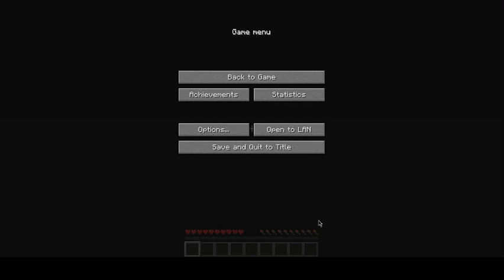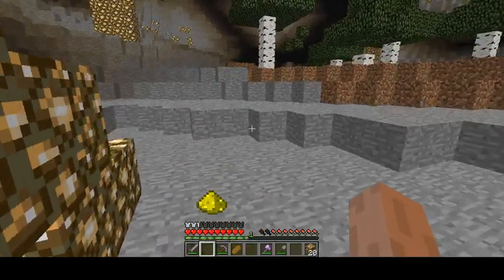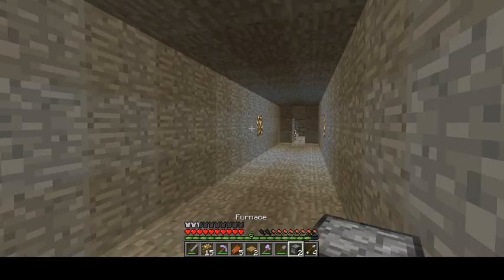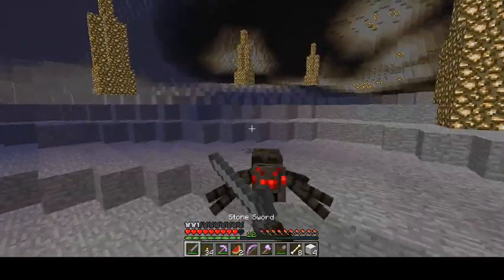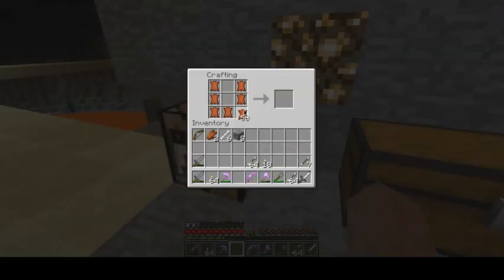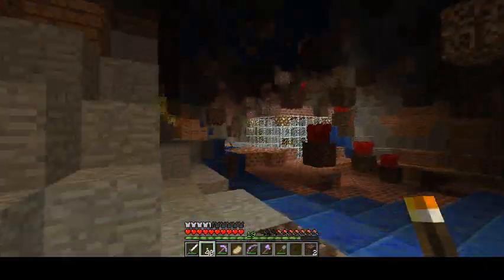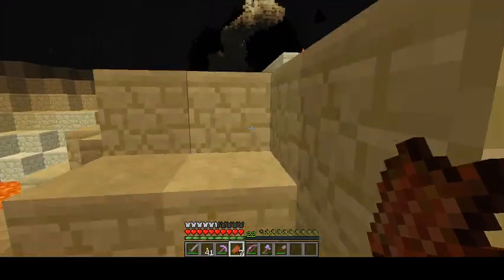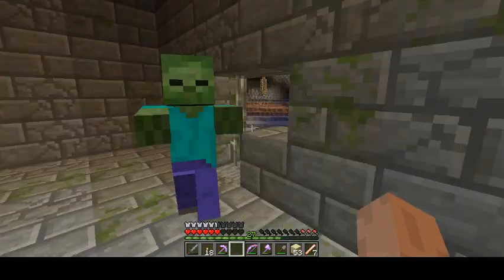Minecraft CTM - Perilous Caves - Episode 1 (Lucky Generous Start)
I guess Awaken will have to wait until after this map.